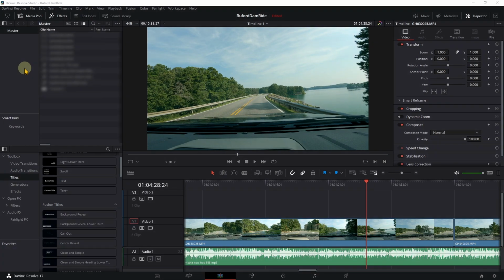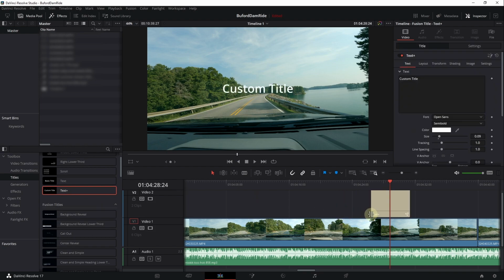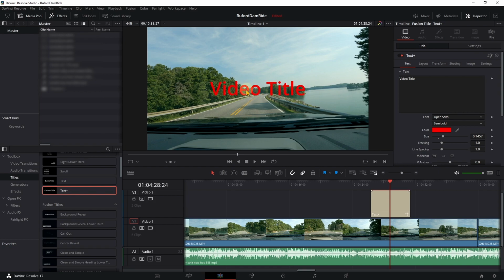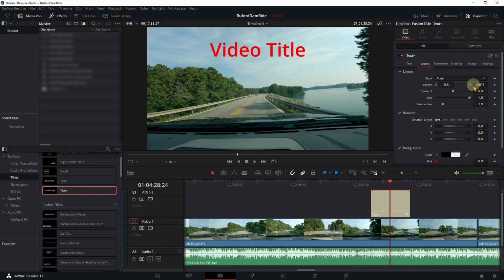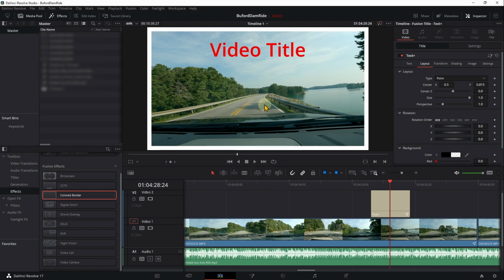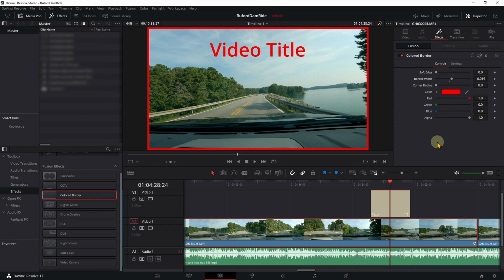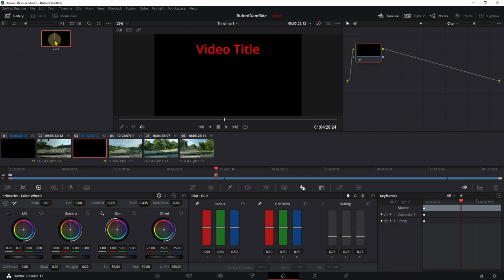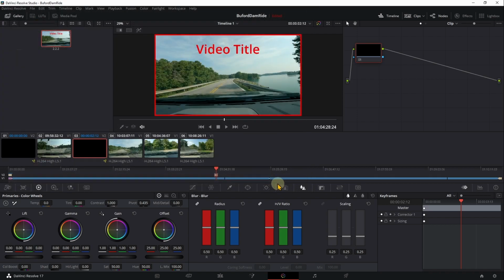Create a Custom Thumbnail with Davinci Resolve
Use Davinci Resolve to Save any frame in your video as a jpg to use as a thumbnail.  Complete with custom graphics & text.